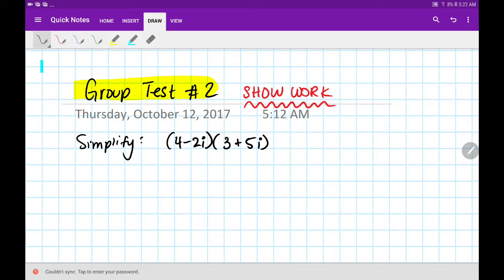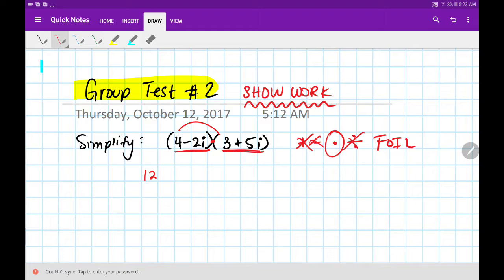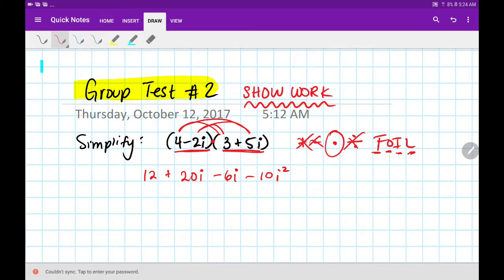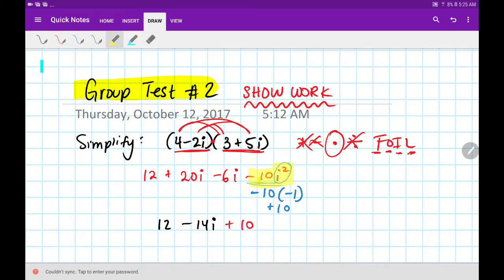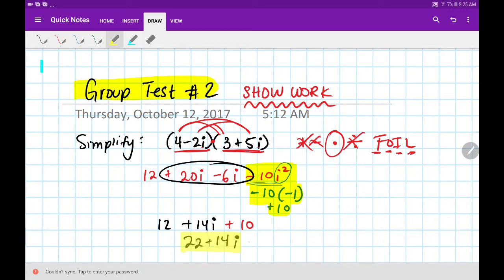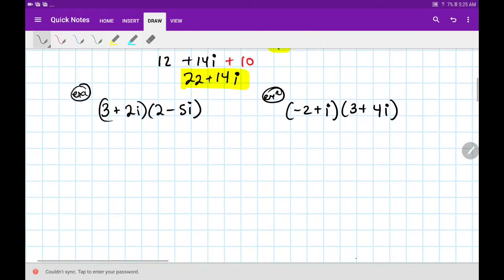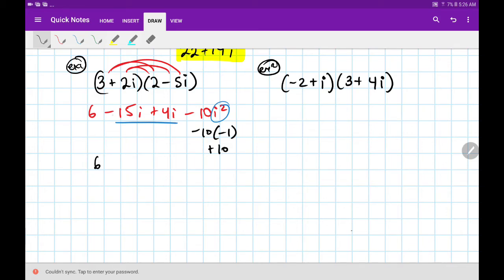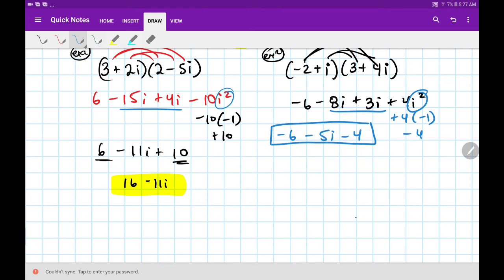Unit 2 GROUP TEST #2